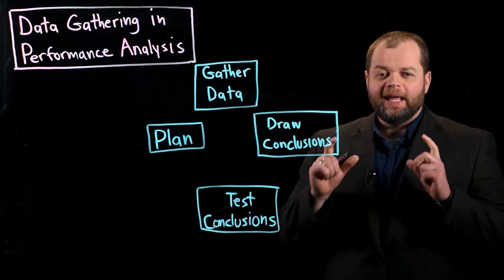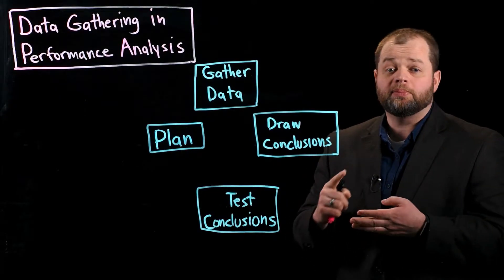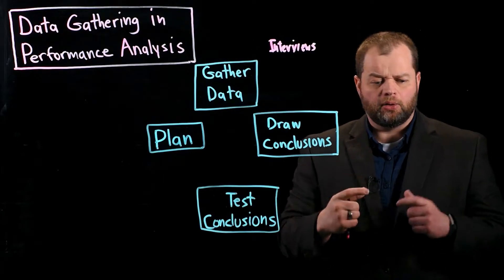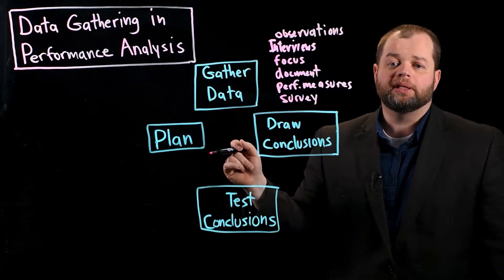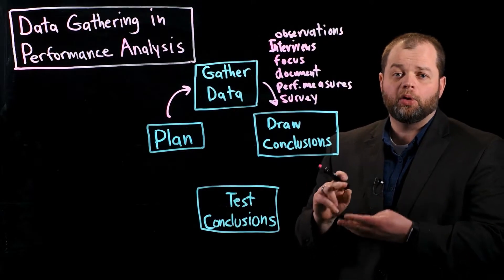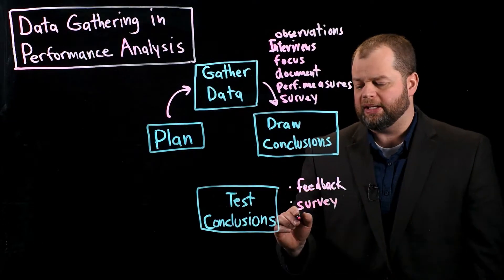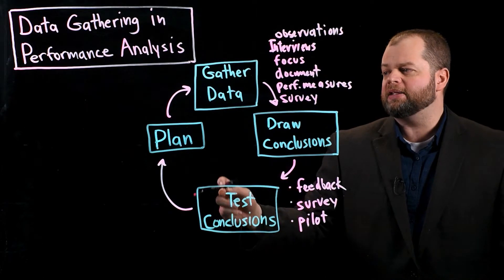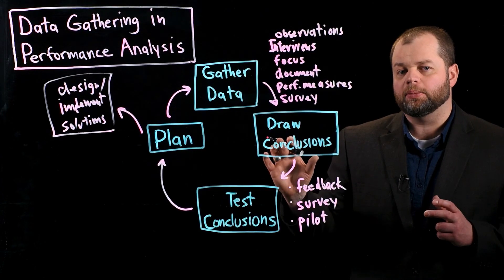Performance Analysis: The Data Gathering Process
Dr. Gardner overviews the data gathering process for conducting a performance analysis.

Learn more about Franklin University’s doctoral degree in instructional design leadership

Reference:

Van Tiem, D., Moseley, J.L., & Dessinger, J.C. (2012). Fundamentals of performance improvement: Optimizing results through people, processes, and organizations (3rd ed.). San Francisco, CA: Wiley/International Society for Performance Improvement.